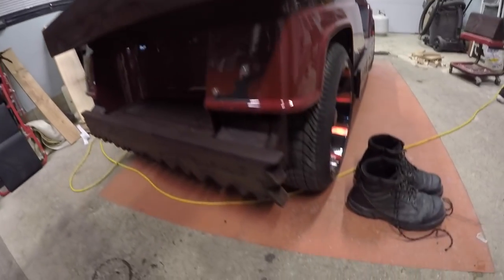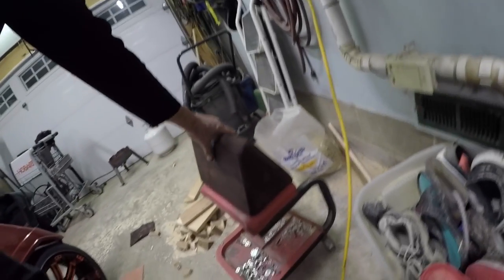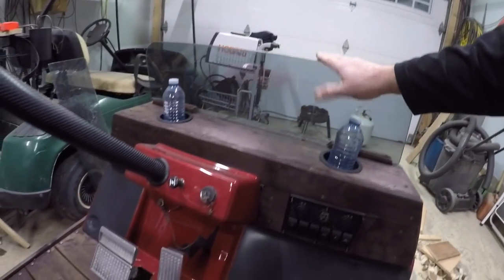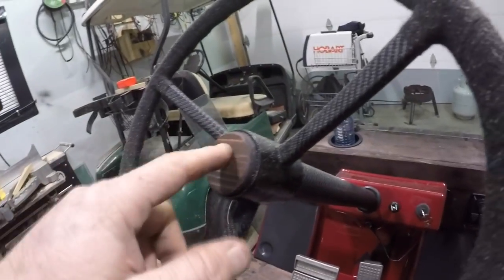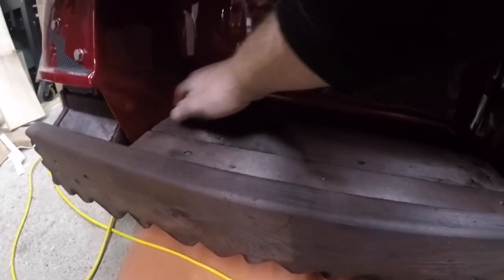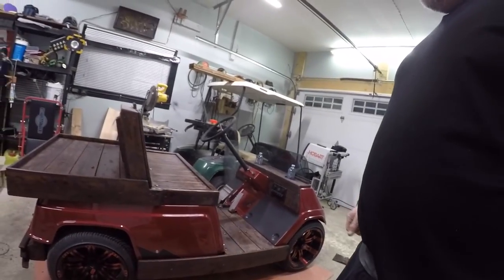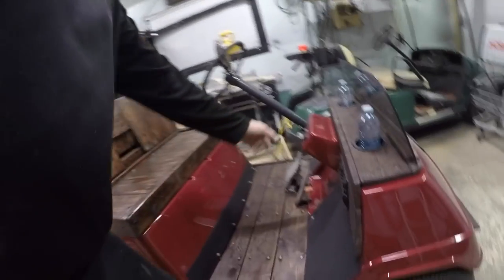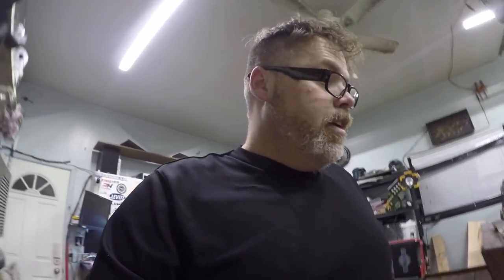The Best Yamaha G1 GolfCart In the World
This is buy for the best yamaha g1 golf cart I have ever seen lol
BillSiff Gear boys and girls

BillSiff (GoGlass)
1289 Confederation St,
Unit 3
Sarnia Ont.
Canada
N7S 4M7